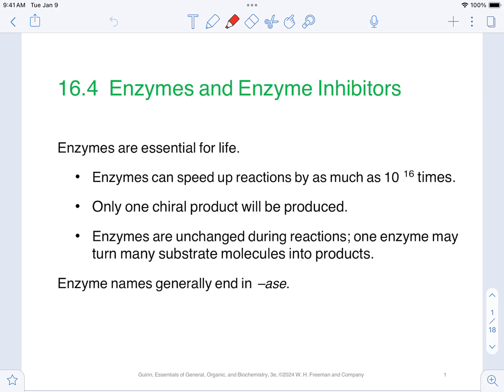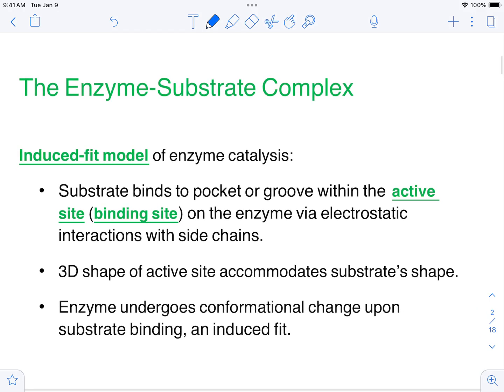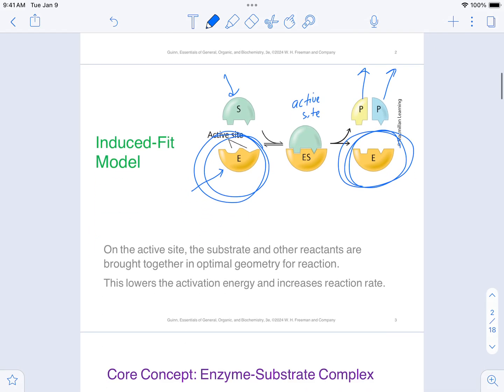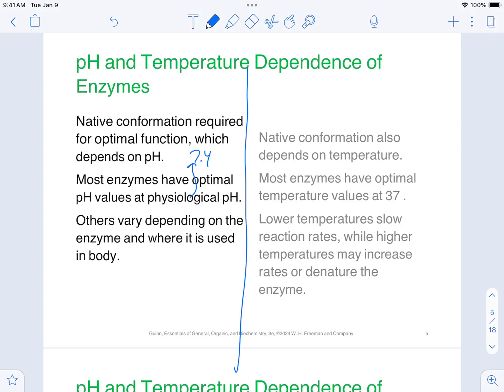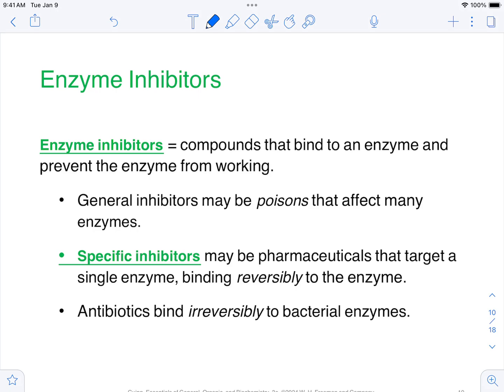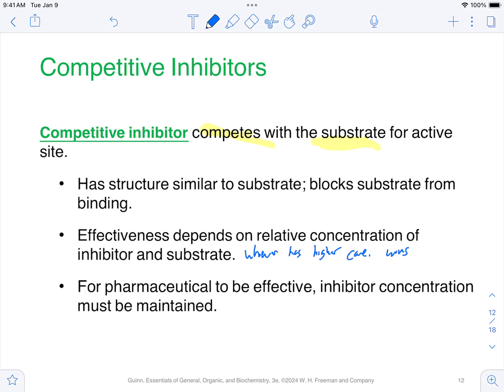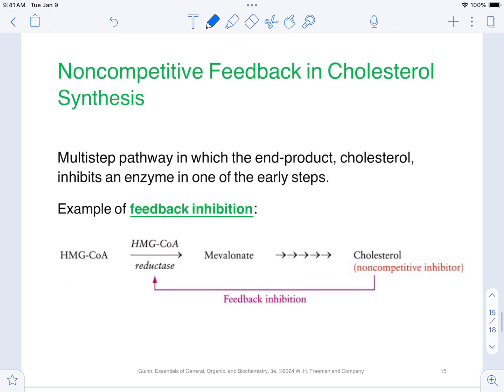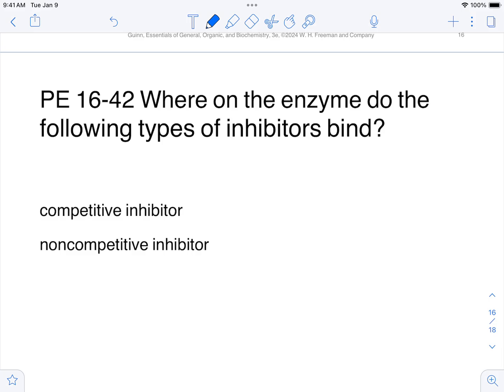Enzyme and Enzyme Inhibitors